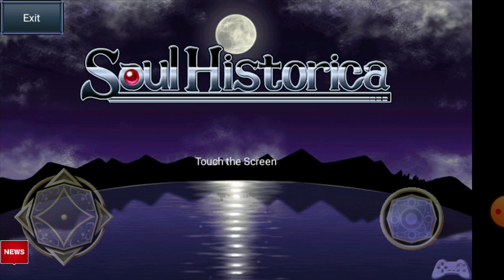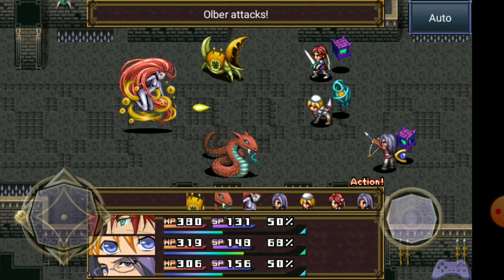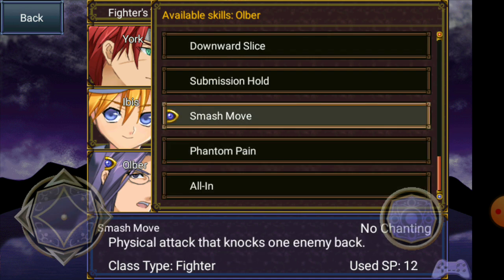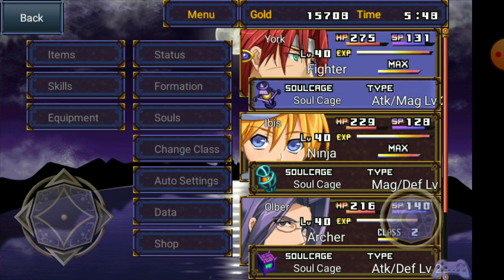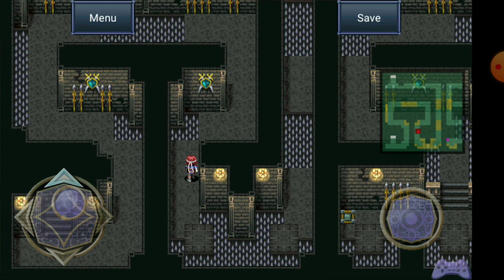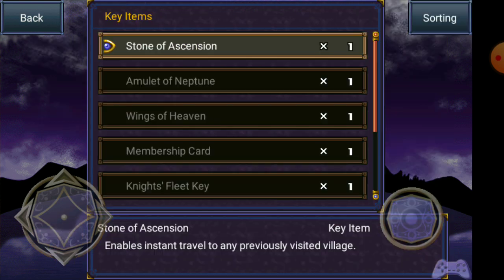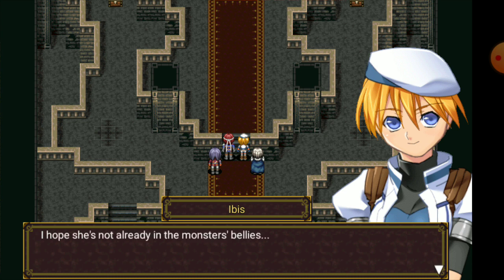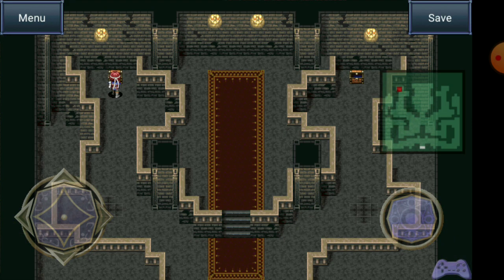Let's Play Soul Historica - (Part 8) [York's Story]